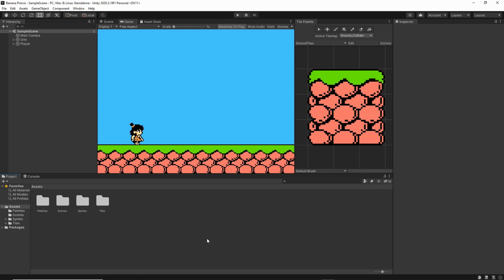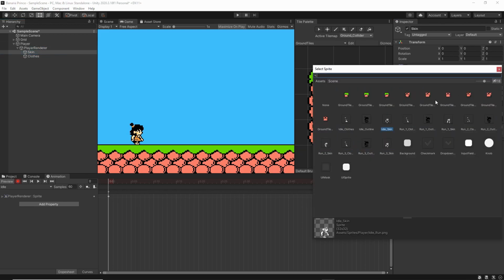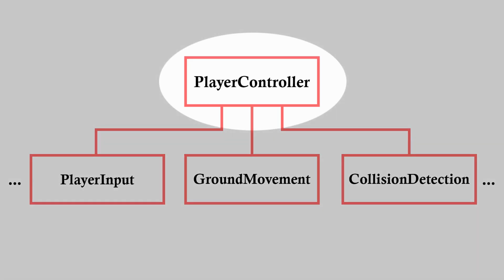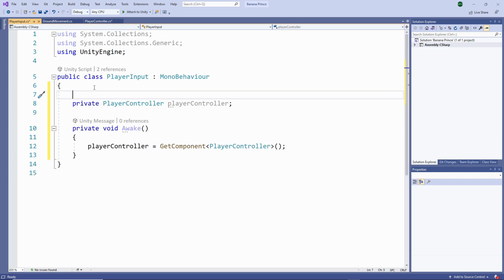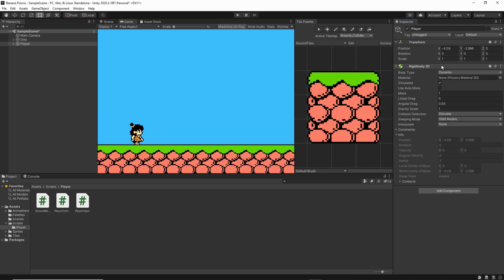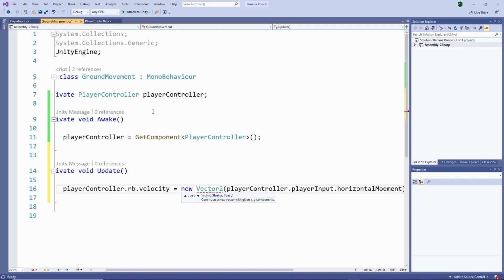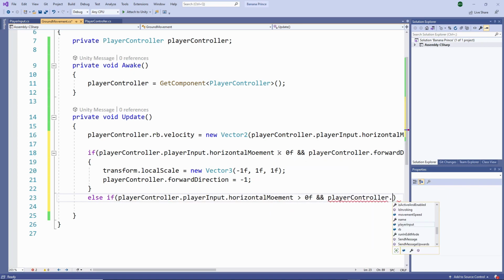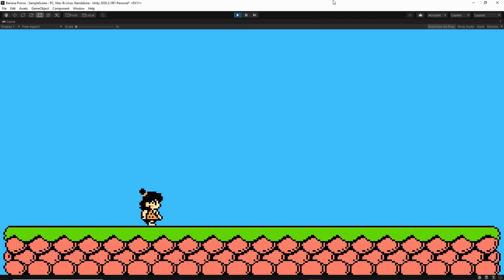How To Make BANANA PRINCE in Unity - #2 Player Movement | 2D Platformer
In this episode we will start implementing the player movement
We will go through:
- Making 2D Animations (Idle and run).
- Implementing Player movement using RigidBody 2D.
- Flipping the Player Sprite.
- Setting up layers for collision.

00:00 Intro
00:21 Making the Idle and Run Animations
03:28 Player Controller Script
05:22 Player Input Script
06:55 Ground Movement Script
08:56 Implementing the Player Movement
09:43 Flipping the Player Sprite
11:49 Player Collider and Layer collision
13:08 Final Result and Outro